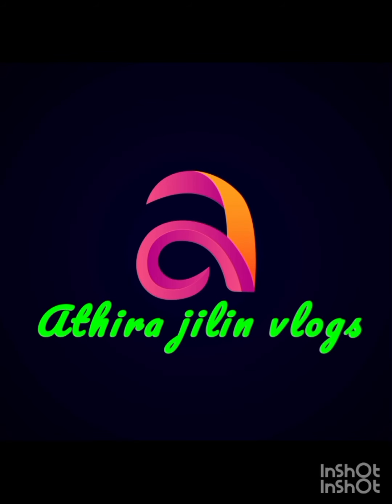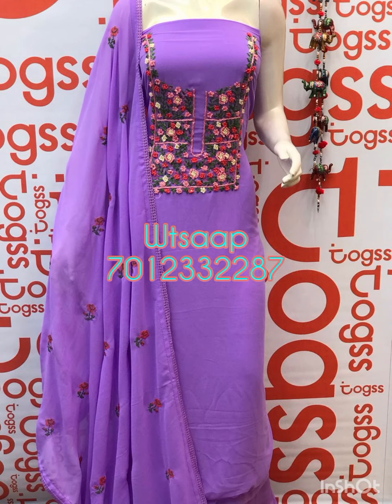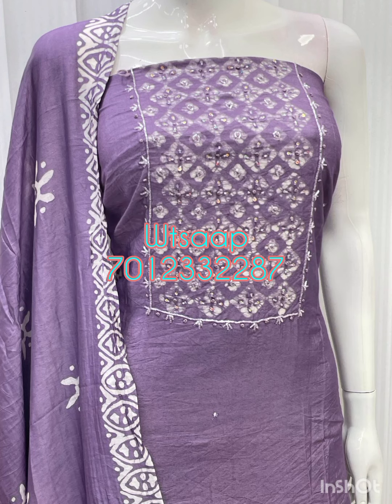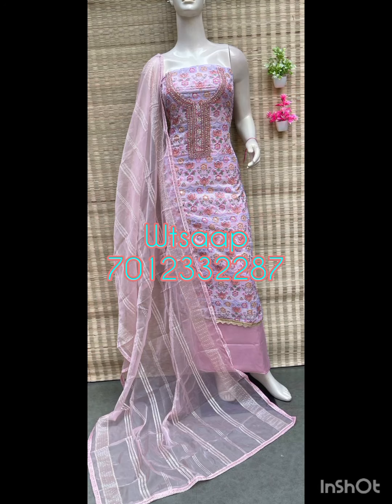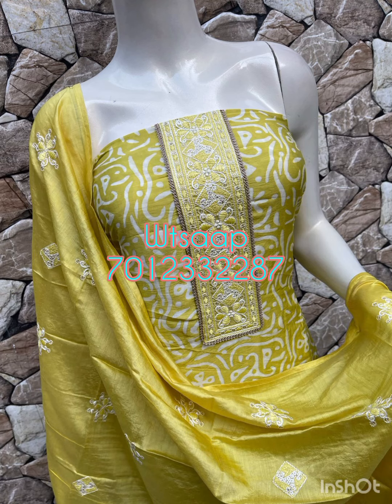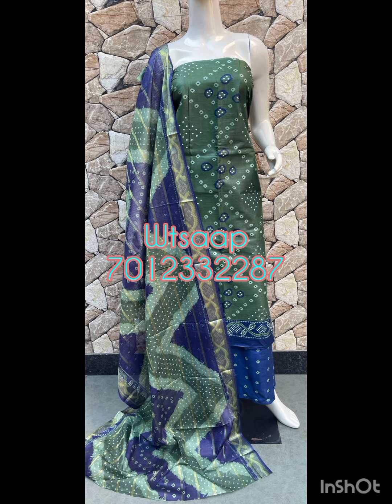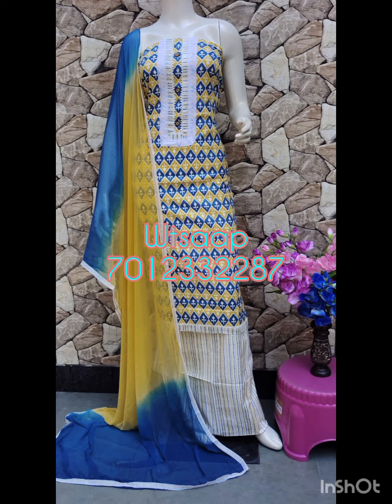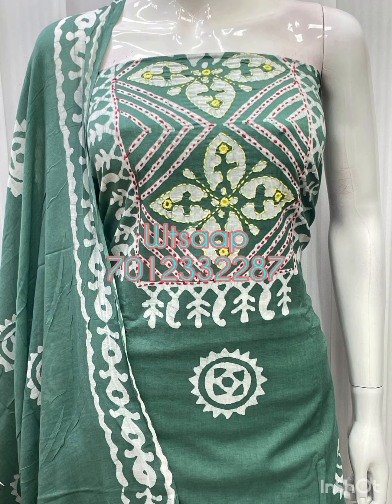അടിപൊളി ചുരിദാർ മെറ്റീരിയൽസ് കണ്ടാലോ @athira-jilinvlogsഫോർ ഓർഡർസ് 7012332287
Hi
Its me Athira.
Today we have a video about special edition churidar materials. This all have available now. Its a quality assured product.

Thankyou

ATHIRA JILIN
THOTTACKAL HOUSE
KALTHOTTY PO
KALTHOTTY
IDUKKI
685507

 *Wtsaap group Link*